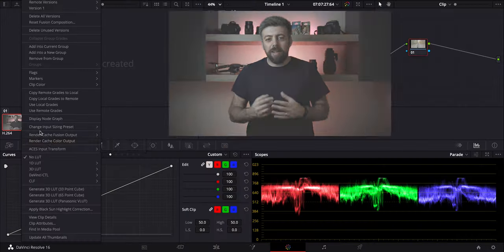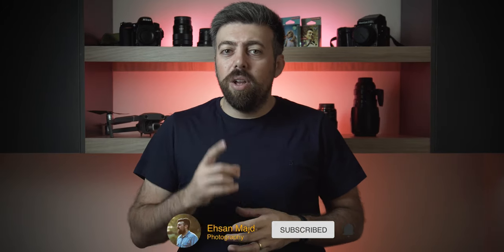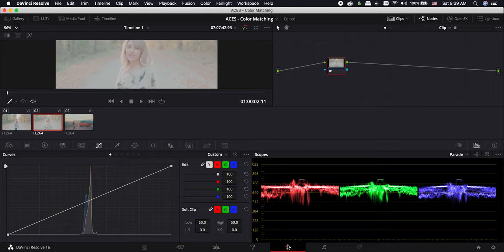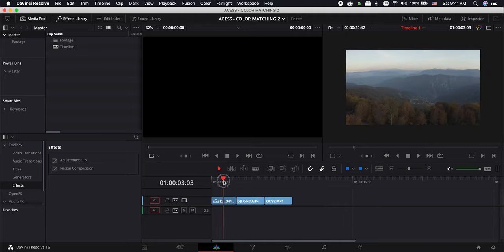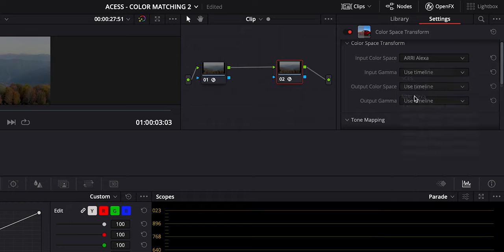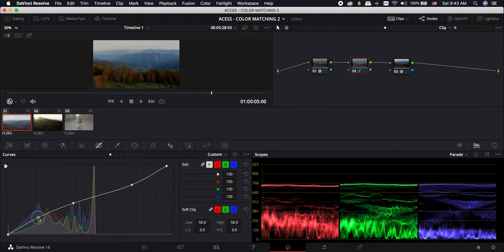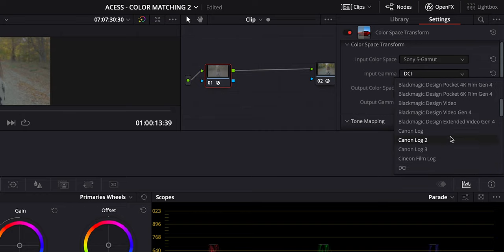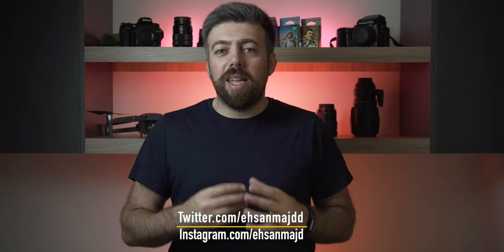Convert Any LOG File to Rec.709 With Just One Click - DaVinci Resolve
In this video, I'm showing how to convert any log footage into Rec.709 with just one click, with the help of ACES color space.

I'm describing 2 different methods to use ACES in DaVinci Resolve with some different examples.

Ehsan Majd Photography